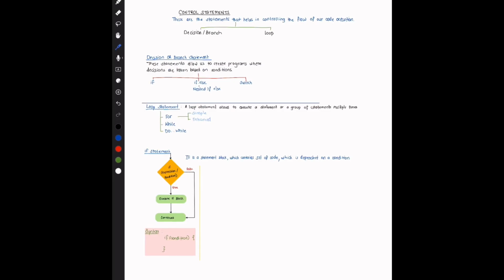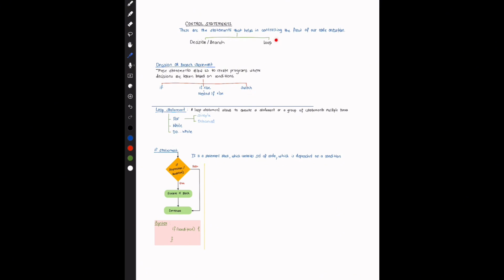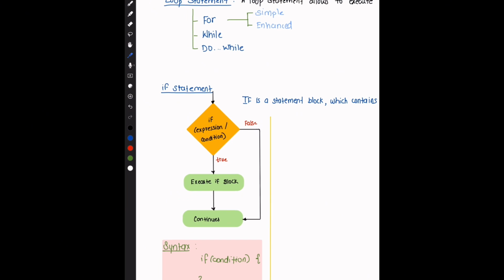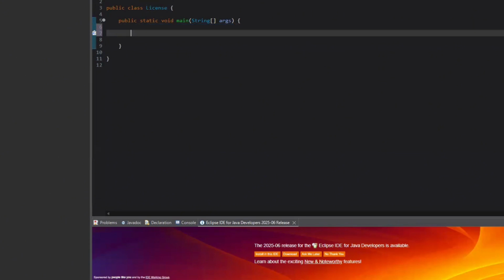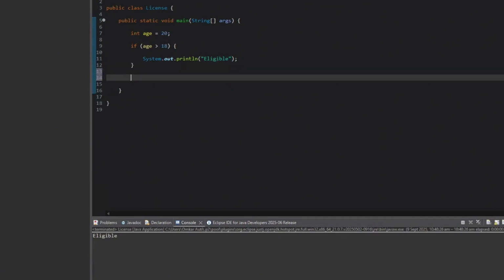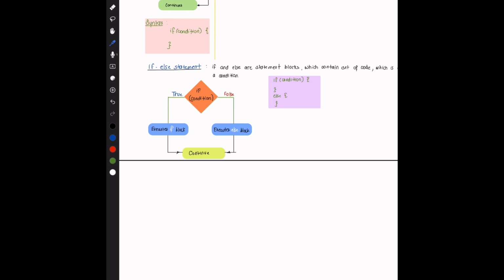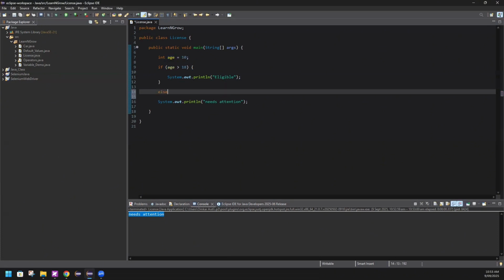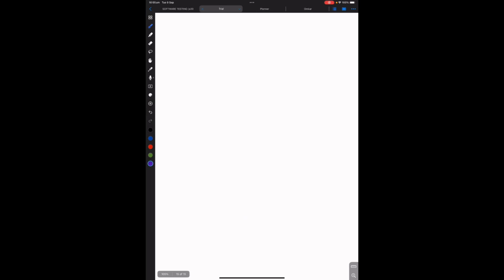“Java for Beginners: Control Statements - Part 1”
Welcome to Java for Beginners! 🚀
In this video, we’ll explore control statements in Java – the backbone of decision-making and flow control in your programs. You’ll learn about:

✅ Understand Branch and Loop
✅ Decision/Branching Statements – how Java makes choices using if and if-else.
✅ Clear explanations with examples to make concepts simple and beginner-friendly.

By the end of this video, you’ll understand how to control the flow of your Java programs with decisions - if and if-else, setting a strong foundation for your coding journey.

If you’re just starting with Java, this video is perfect for you! 🎯